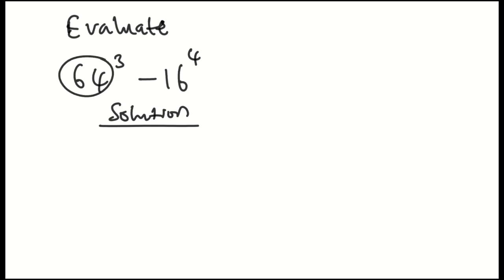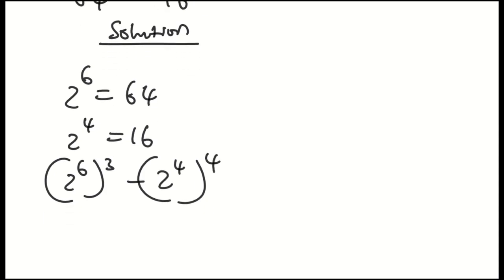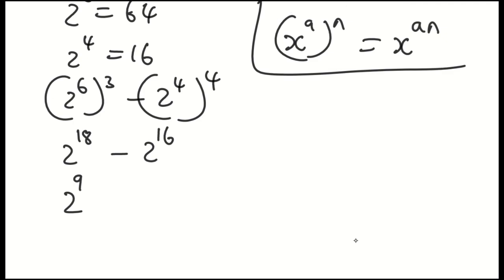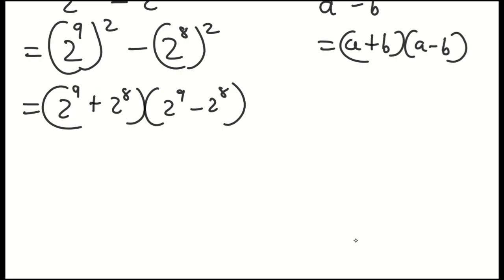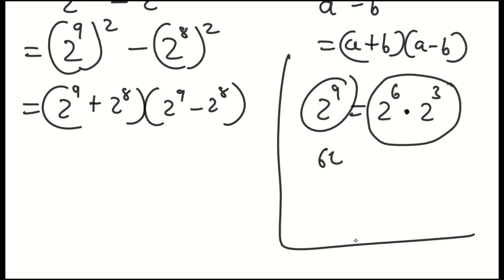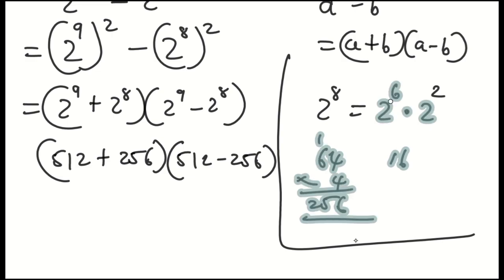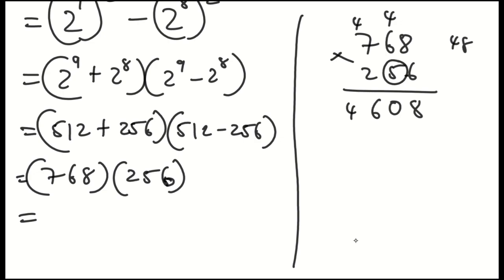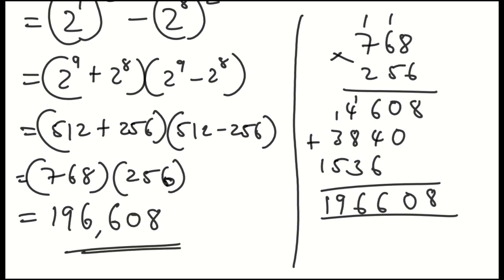Can you evaluate this without a Calculator?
Think this question is easy? Think again! 🤔
In this maths challenge, you'll need to correctly evaluate:

Many students make mistakes when working with fractional and integer indices. Can you get the correct answer before watching the solution?

📚 In this video, you'll learn:

✅ How to evaluate fractional powers
✅ How to work with indices (exponents) correctly
✅ Common mistakes students make
✅ A quick trick for solving similar exam questions

🎯 Suitable for:

WAEC Candidates
NECO Candidates
GCSE Students
BECE/JSCE Students

Anyone who loves maths puzzles and challenges